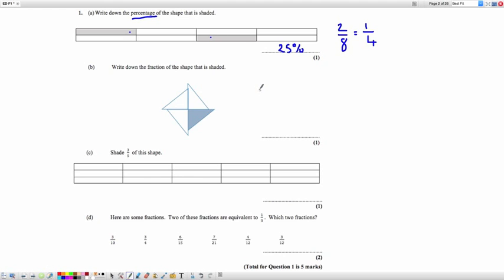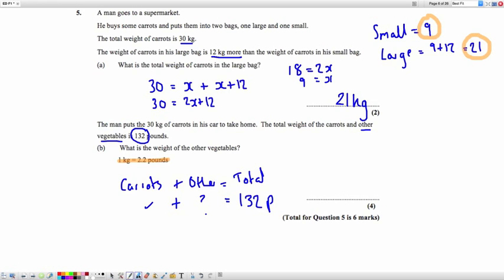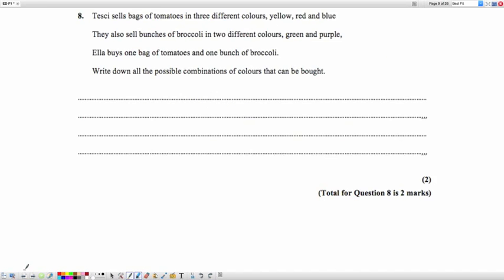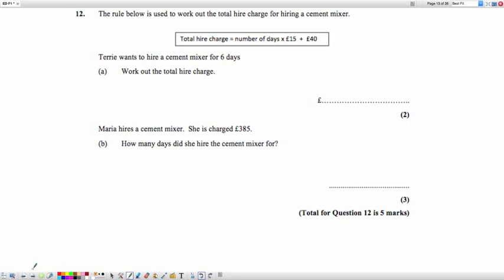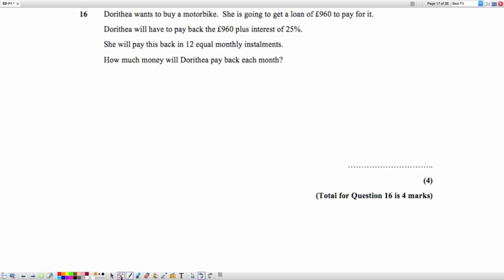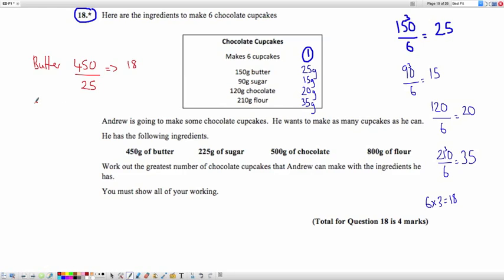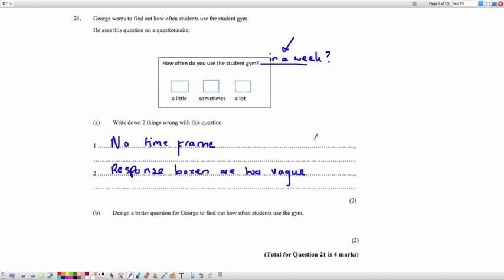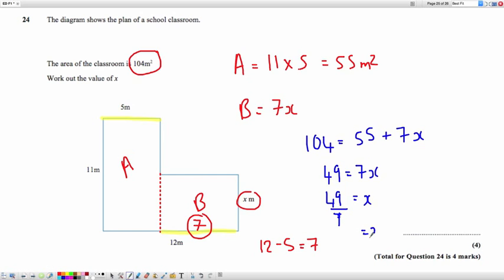ED F1 complete